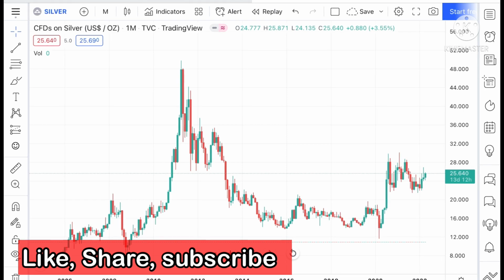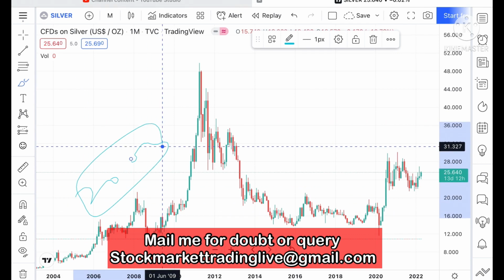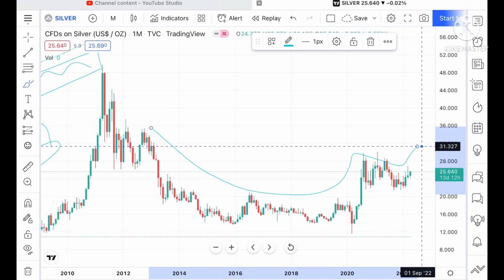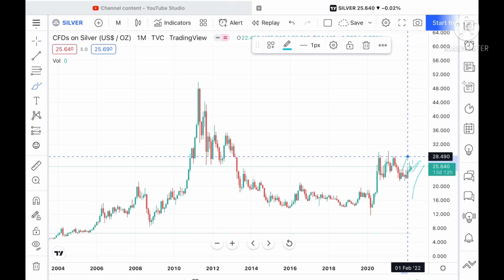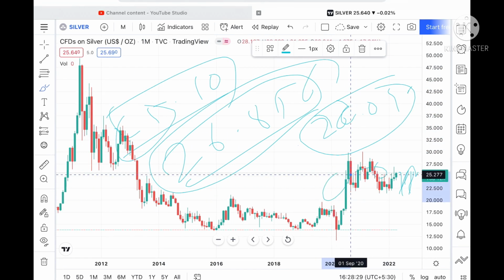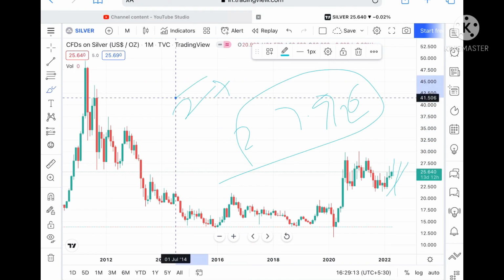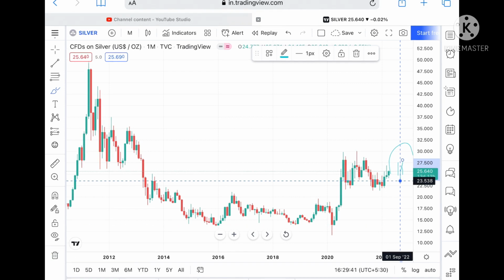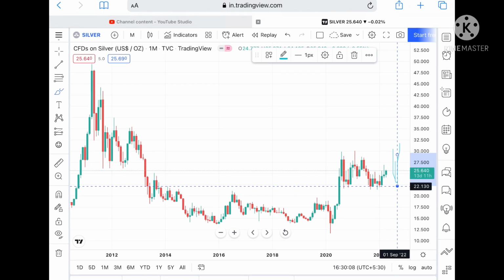Silver Price Analysis || 18-22 April 2022 || Silver Price Outlook | Is This The Best Time To Invest?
silverPrice Analysis 18-22 April 2022 ||  silver price April 2022 || silver Price Outlook in 2022 || Is this The Best Time To Invest In silver

Twitter.com/deepakzbro